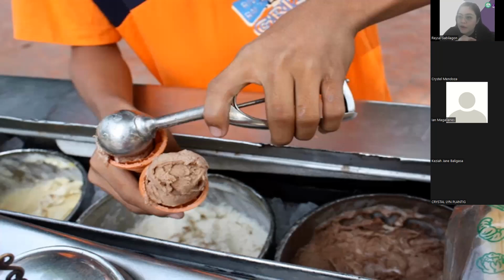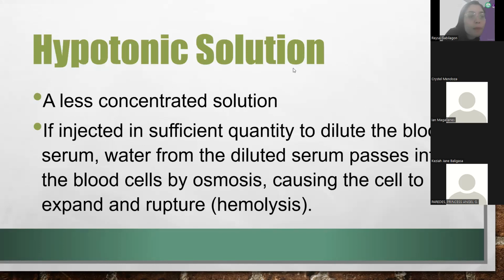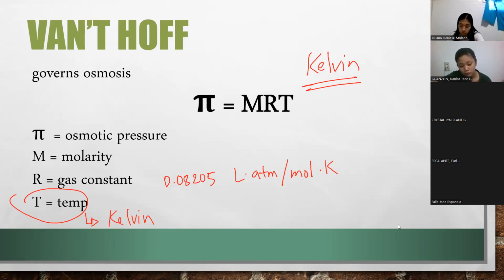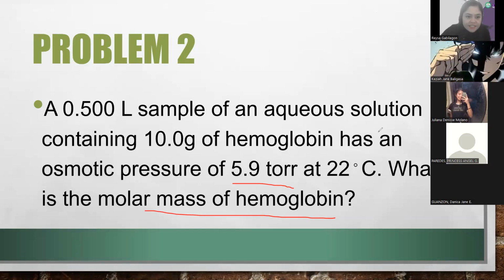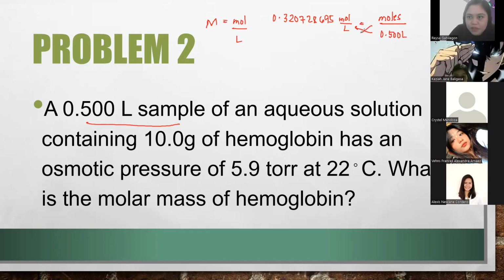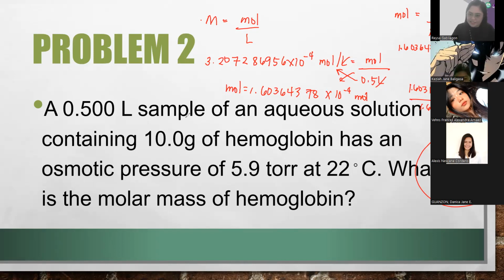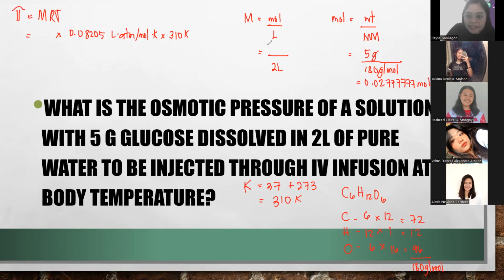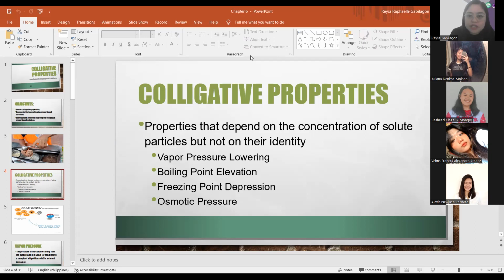Chem102 | Chapter 6.4